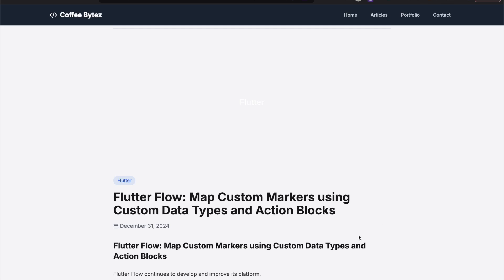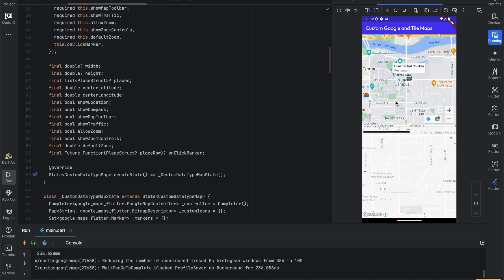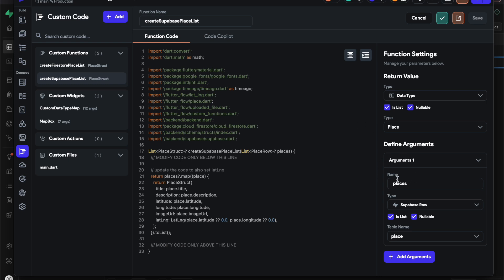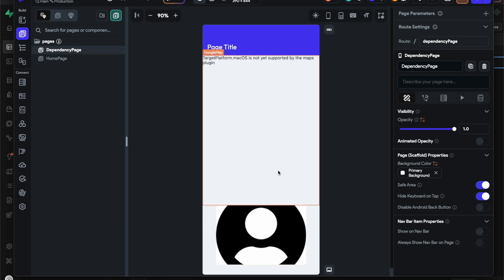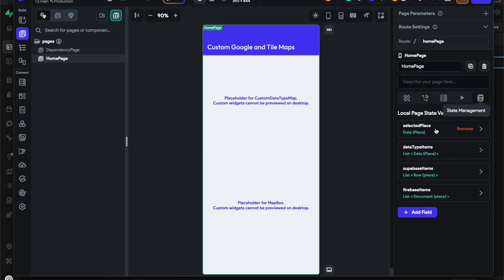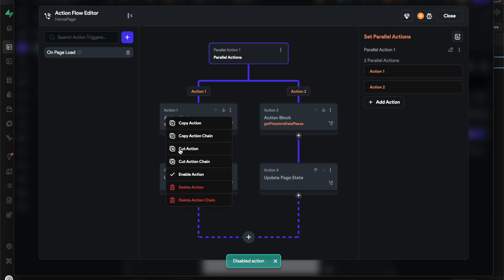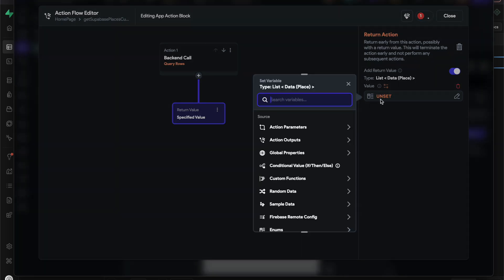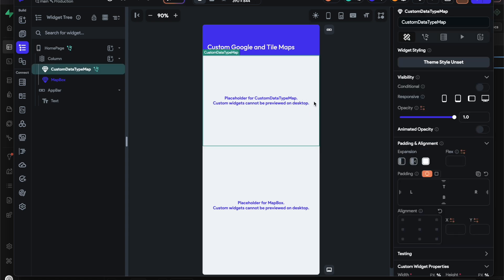Flutter Flow: Google Map Custom Markers with Supabase and Data Types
You can generate any widget including maps with custom markers, polylines, polygons, etc

📖 Chapters:
0:00:00 - Introduction to Custom Markers with Supabase and Custom Data Types
0:00:32 - Reviewing the Supabase 'place' Table Schema
0:00:55 - Live Demo: Custom Markers in Flutter Flow App
0:01:07 - Creating the 'Place' Custom Data Type in Flutter Flow
0:01:48 - Implementing the `createSupabasePlaceList` Custom Function
0:02:55 - Setting up the Dependency Page and Map Assets
0:03:47 - Configuring HomePage Local State Variables
0:04:13 - Passing Custom Data Types to the Custom Map Widget
0:04:31 - Overview of Action Flow Editor for Data Fetching
0:05:15 - Detailed Setup of Supabase Backend Call Action Block
0:06:25 - Mapping Supabase Data to Page State Variables
0:07:00 - Conclusion and Resources